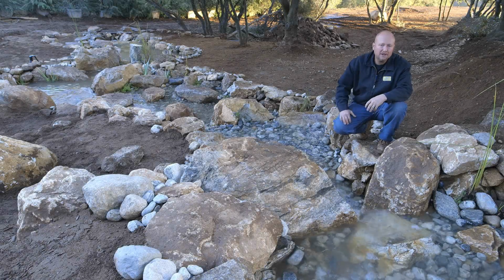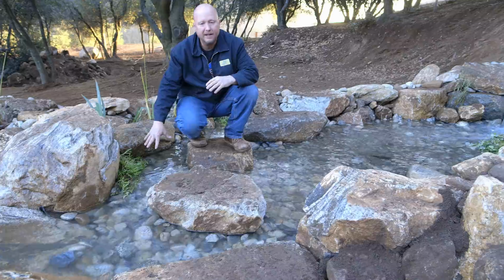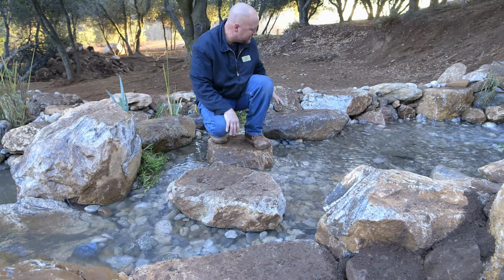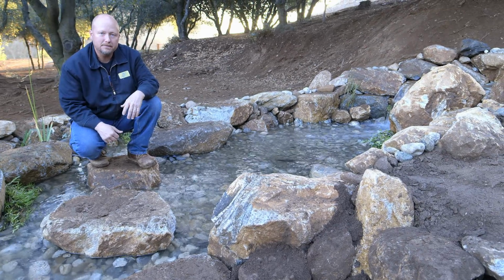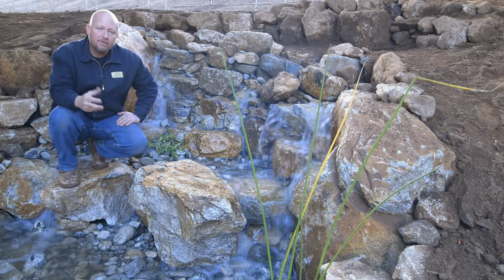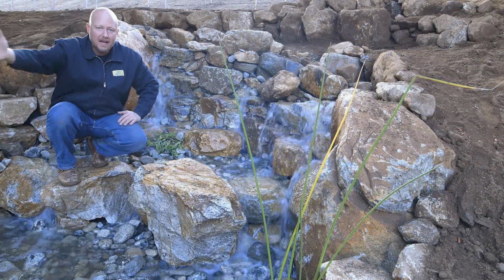How to make a Waterfall - Landscaping Ideas - Part 6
Find Inspirational landscaping ideas you can use to transform your backyard into a beautiful cascading waterfall oasis. Using natural stone and the lay of the land to our advantage, watch as we bring this hillside to life with the movement and sound of running water. Learn how to make a waterfall in your landscape.